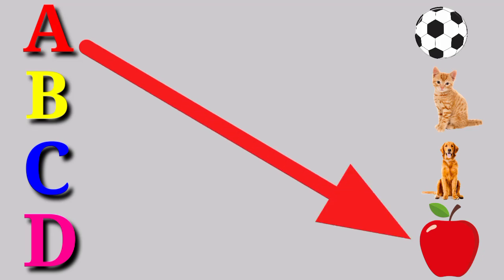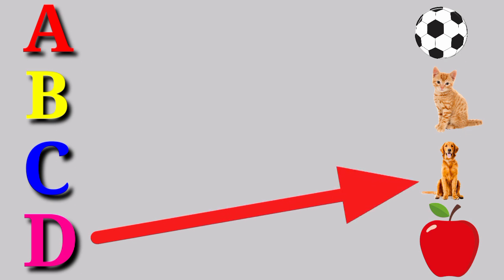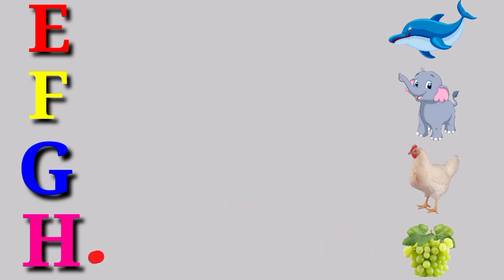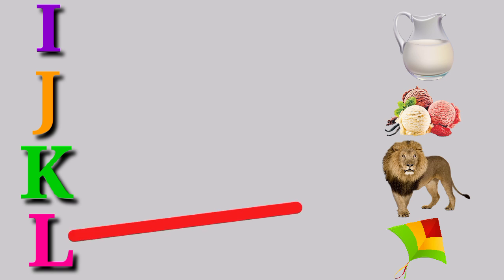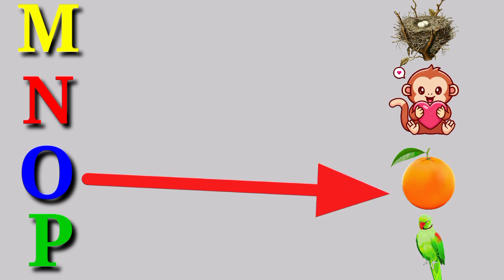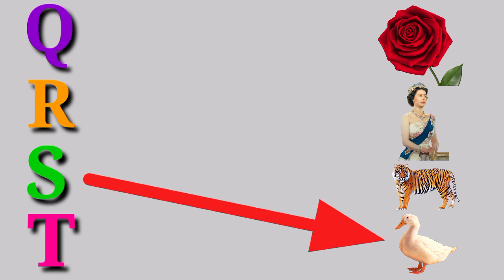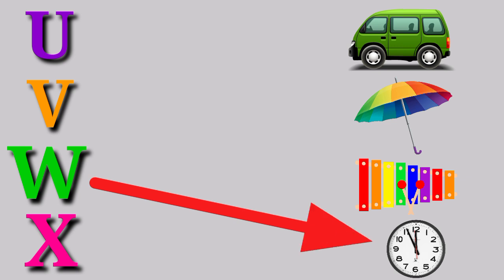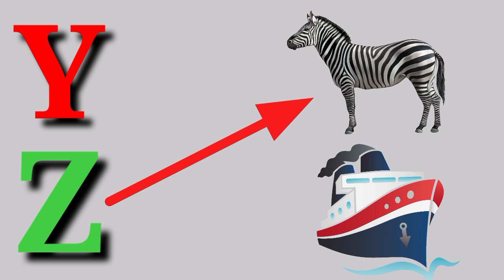Abcd | a for apple |एबीसीडी b for ball , c for cat, d for dog आ से अनार , क से कबूतर , Learning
Your quiry
english alphabet
abcd cartoon
a for apple bi for boy
alphabet songs
a for apple a for ant
nursery rhymes
abcd rhymes
abcd alphabet
a for apple b for ball
abcd
abcd varnamala
abcd varnamala
english varnamala
english alphabet
kids alphabet
alphabet for kids
abcd song
english varnamala
Kids Channel
Kids learning video
hindi varnmala
hindi learning
nursary class
ABCD

Your query 👇

1. abc
2. abcd
3. abcde
4. a for apple
5. a for apple b for ball
6. a for apple b for ball c for cat
7. a for apple b for ball c for cat d for dog
8. a for aroplane
9. a for aroplane b for banana
10. a for aroplane b for banana c for car
11. a for apple
12. abcdefg
13. English alphabet
14. abcd cartoon
15. a for apple bi for boy
16. alphabet songs
17. a for apple a for ant
18. nursery rhymes
19. a for apple song
20. abc songs for children
21. abcd rhymes
22. a for apple b for ball c for cat d for dog
23. abcd alphabet
24. k se kabutar kha se khargosh
25. a for apple b for badka apple
26. a se anar aa se aam
27. a for apple b for ball
28. abcd
29. a for apple wala
30. a b c d e f g
31. abcd varnamala
32. a se anar in hindi
33. k se kabutar
34. Alphabet songs for children
35. abc alphabet songs
36. abcd varnamala
37. english varnamala
38. english alphabet
39. A for apple
40. kids alphabet
41. alphabet for kids
42. abc song
43. a for apple b for ball c for
44. alphabet song
45. apple apple
46. abcd abcd
47. ए फाॅर एप्पल
48. ए फाॅर एप्पल की स्पेलिंग
49. ए फाॅर एप्पल बी फाॅर बाॅल सी फाॅर कैट डी फाॅर डाॅग
50. ए फार एपल
51. एबीसीडी
52. ए फाॅर एप्पल बी फाॅर बाॅल सी फाॅर कैट
53. अ से अनार आ से आम
54. क से कबूतर ख से खरगोश
55. ए फाॅर एप्पल बी फाॅर बाॅय
56. वर्णमाला
57. Mantu Study Class
58.
59.
60.
61.
62.
63.
64.
65.
66. a b c d
67. abcd song
68. abcd cartoon
69. cartoon
70. abc song
71. Apple
72. abcd wala cartoon
73. abcd abcd abcd abcd
74. b for ball
75. abcd video
76. alphabet
77. abcd a for apple
78. abc cartoon
79. a for apple wala
80. ice cream
81. a b c d song
82. bacchon ki abcd
83. abc abc
84. abcd ka videos
85. abcd ka new video
86. abcd today video
87. abcd 2022
88. a for Apple new video 2022
89. a for apple b for ball today video
90.
91.
92.
93. most popular video abcd
94. a for apple important video
95. today abcd
96. mantu study class ka video
97. abcd mantu study class
98. bacchon ka abcd video
99. a for aeroplane b for banana video
100. a for apple b for ball c for cat d for dog e for elephant